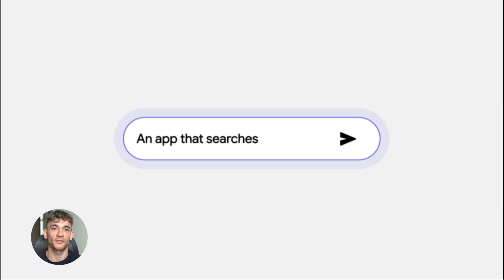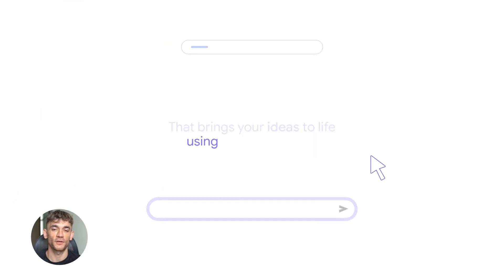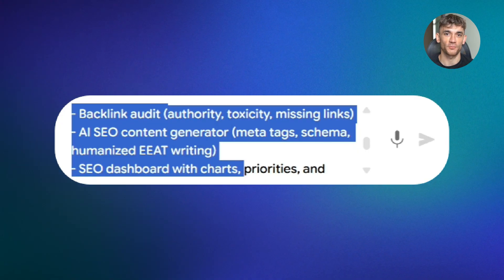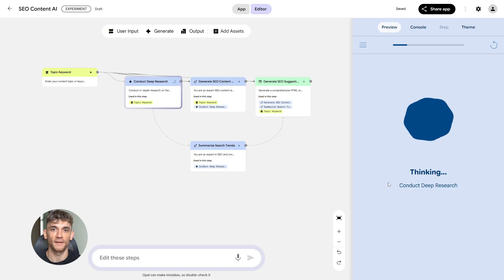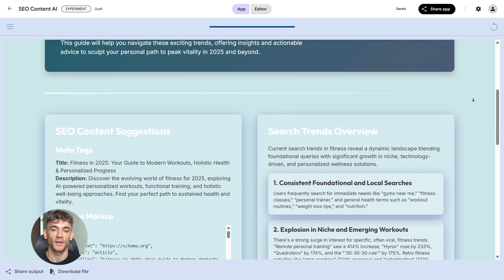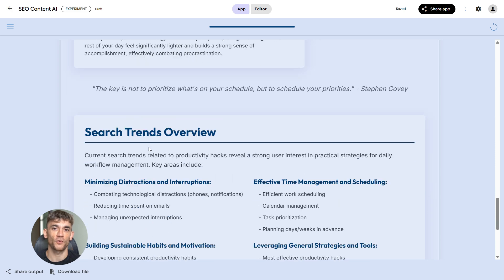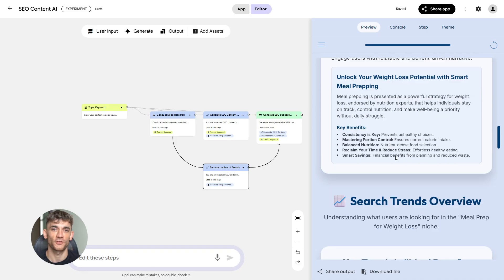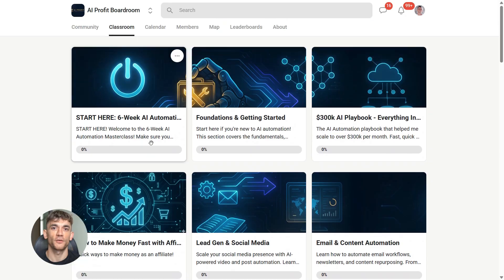Google Opal: New FREE AI SEO Super Agent Is INSANE!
Need help with SEO?

Get a FREE AI Course + Community + 1,000 AI Agents + video notes + links to the tools